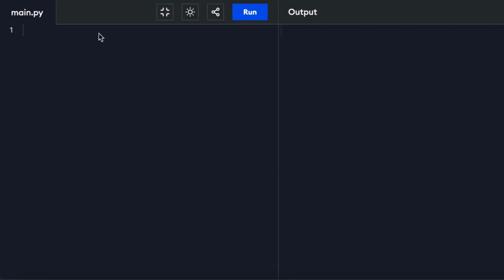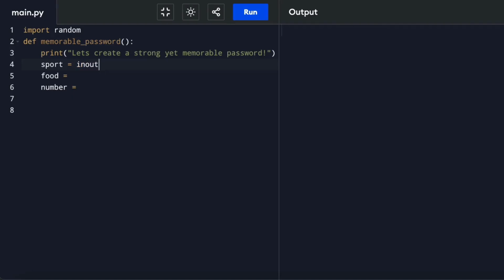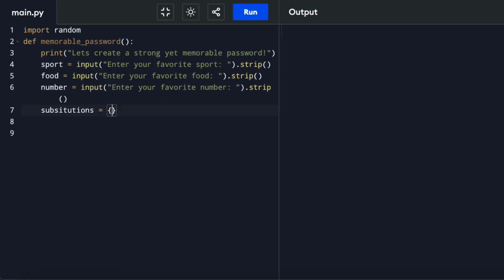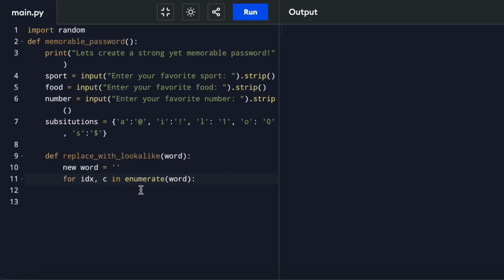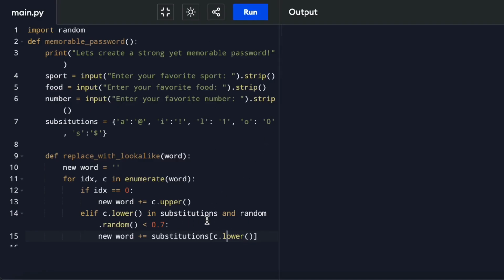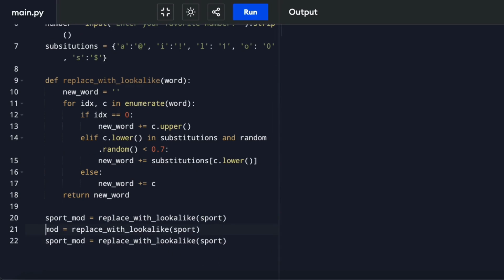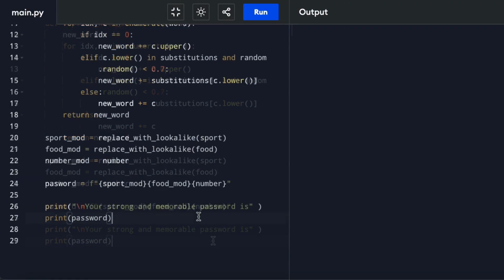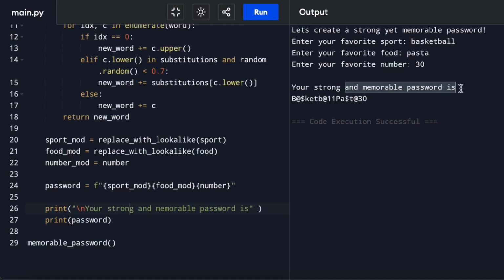Create a Strong & Memorable Password Generator in Python (Beginner-Project)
In this beginner-friendly Python project, we’ll build a Memorable yet Strong Password Generator from scratch!

You’ll learn how to take simple inputs and turn them into a password that’s easy to remember but hard for anyone else to guess. Along the way, we’ll cover:

Using functions to organize your code

Working with strings and loops

Applying random substitutions for security

Combining inputs to create a final strong password

This project is perfect for beginners looking to practice Python in a fun and practical way. By the end, you’ll have a working password generator that you can customize and use in your own projects!

Code is beginner-friendly and fully explained line by line.